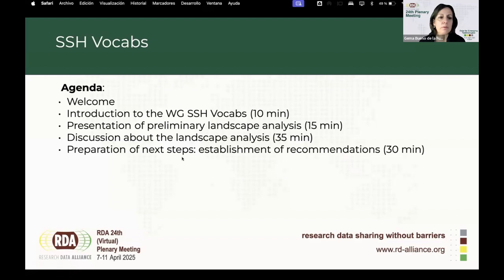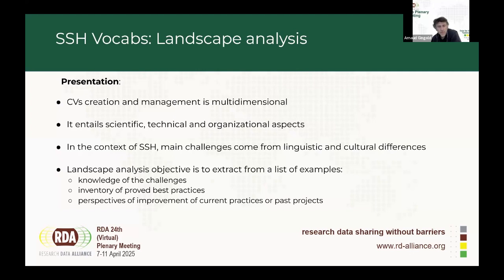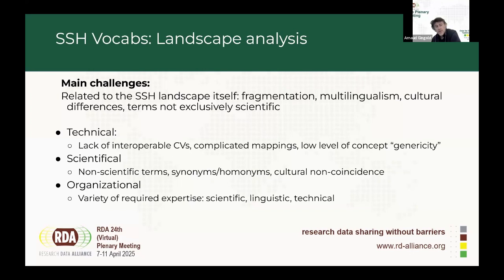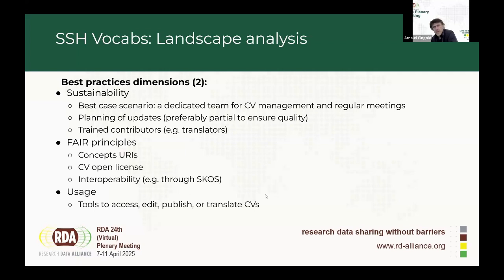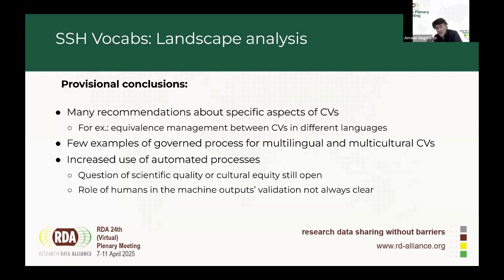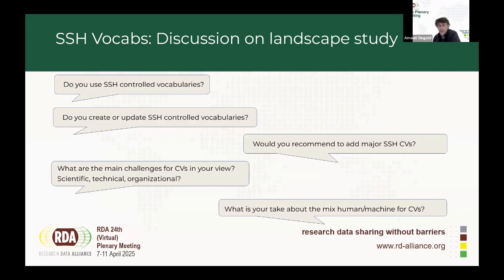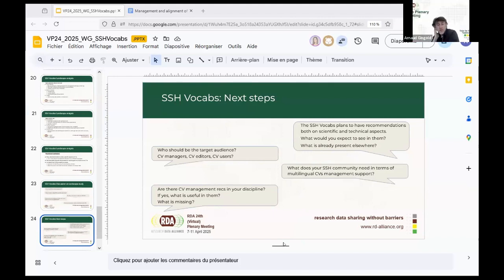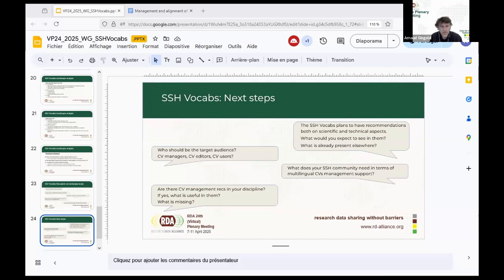Alignment of multilingual vocabularies in Social Sciences and Humanities WG:Vocabularies Management